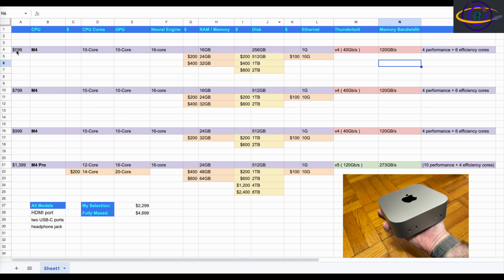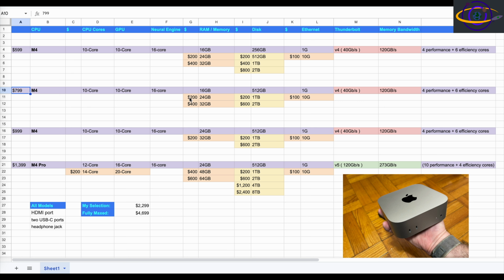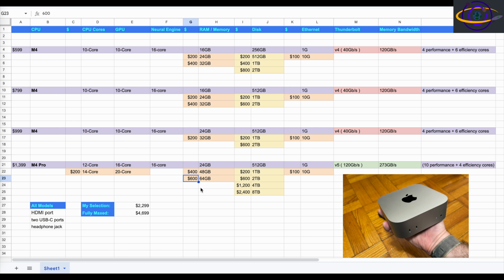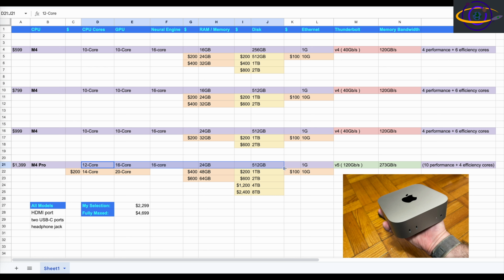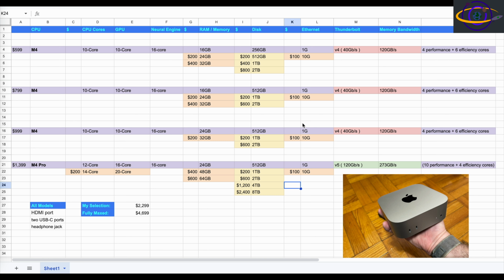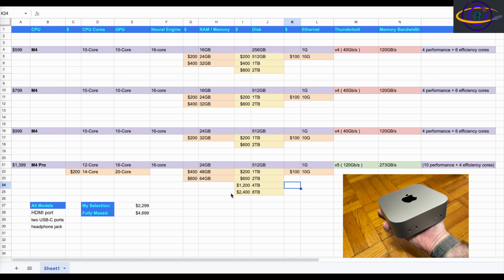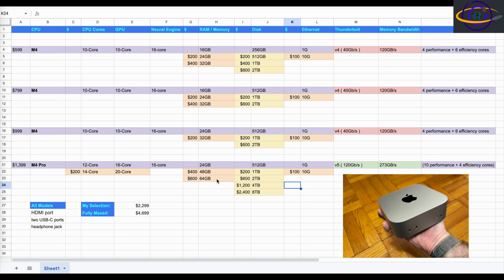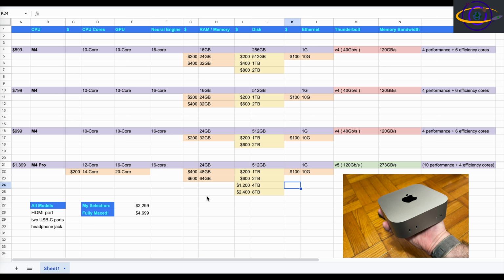Mac Mini M4 - Which One to Buy?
First Thunderbolt 5 enclosure available, people generally recommend this one.  It is probably the fastest option:

Not the fastest option but should be pretty quick and works fine for most things including video editing ( I use this one ):